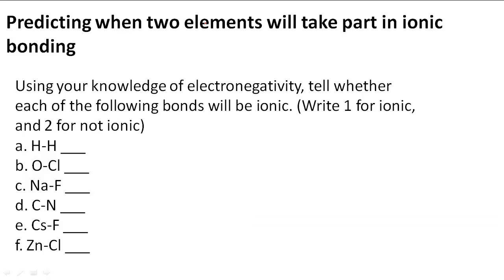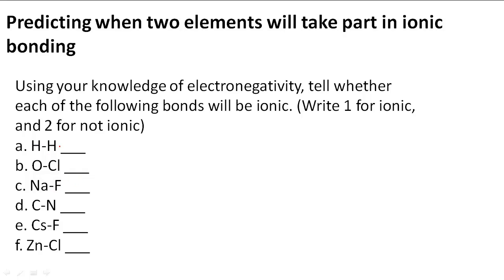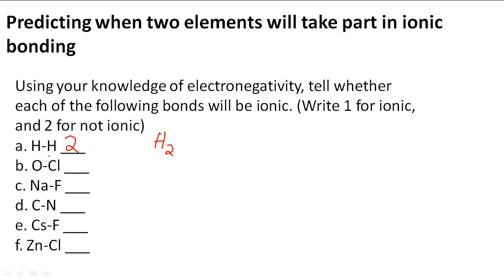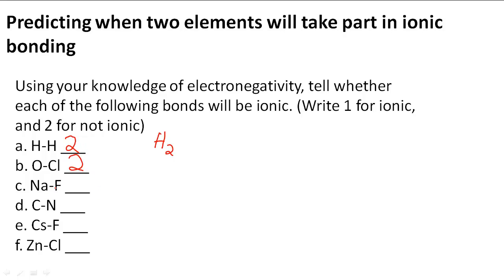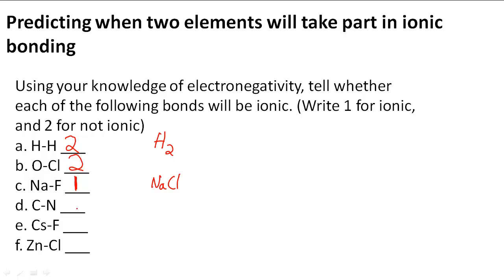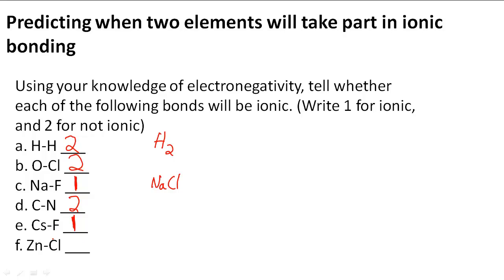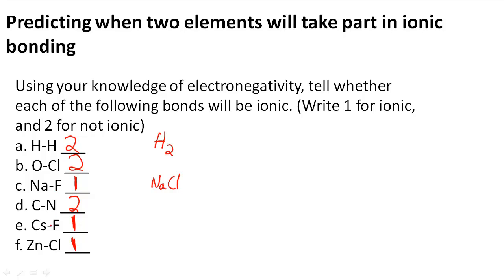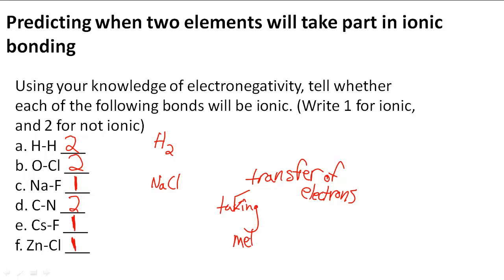Predicting when two elements will take part in ionic bonding